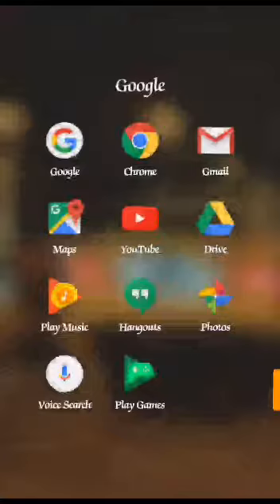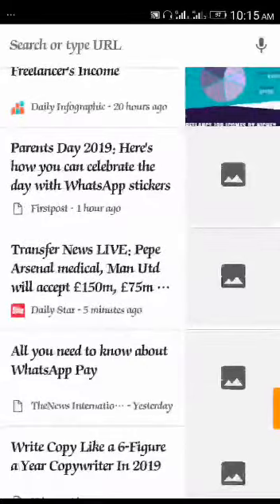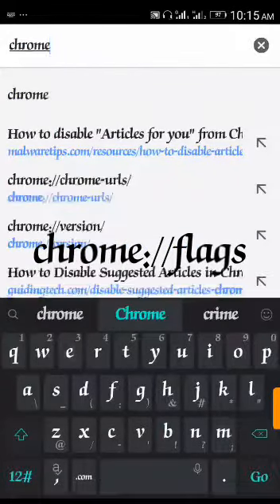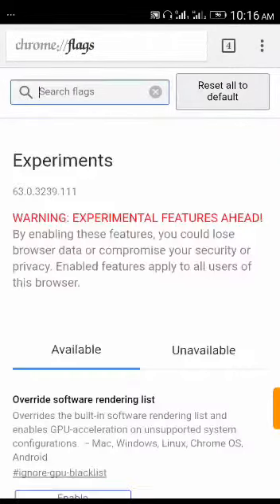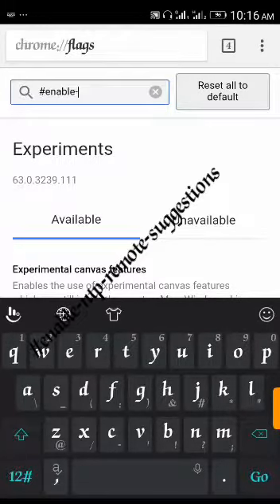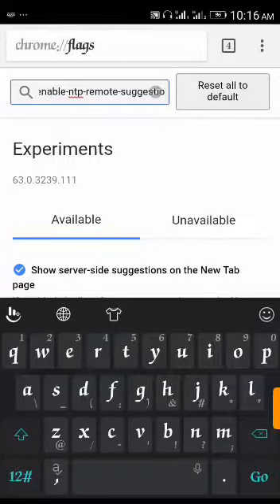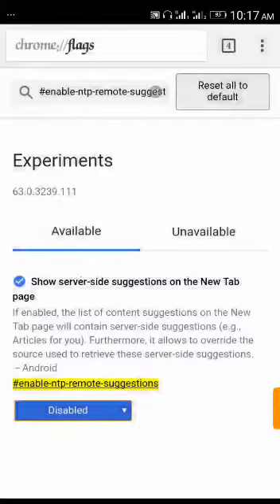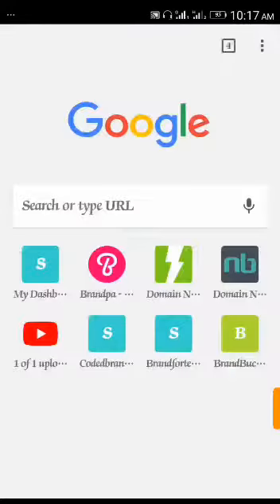How To Stop Suggestions article on Google Chrome Android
How To Stop Suggestions article on Google Chrome on  your Android phone